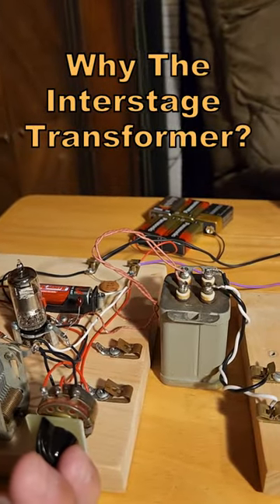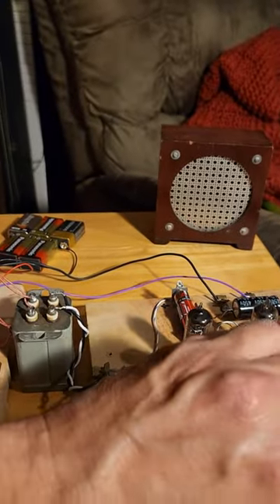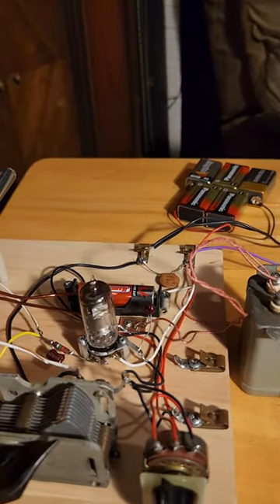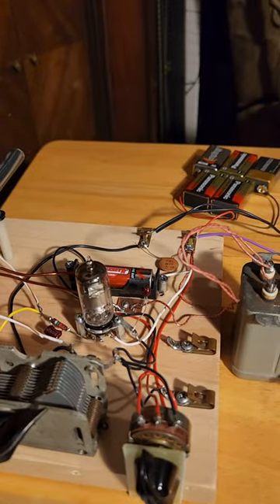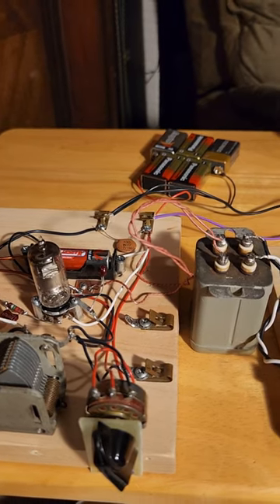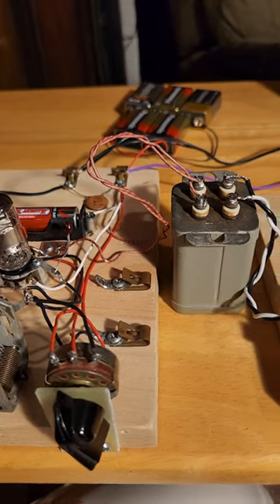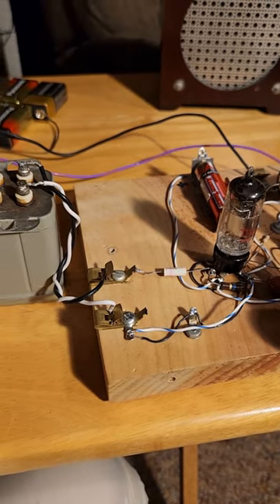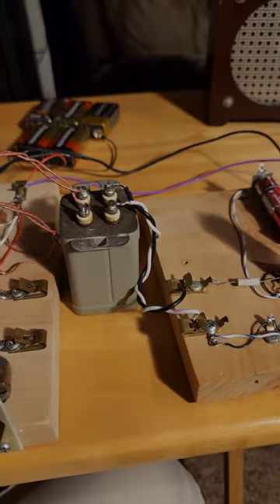Audio Interstage Transformer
Rather than a simple RC coupling method, substituting a high impedance Audio Interstage transformer of 1:2 or 1:3  ration can greatly increase your audio volume into the amplifier (or headphone).